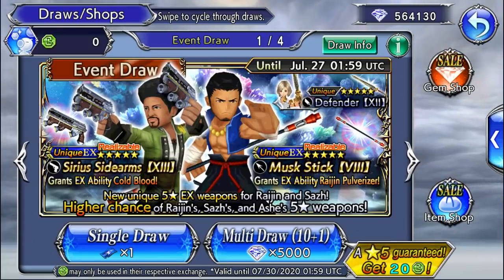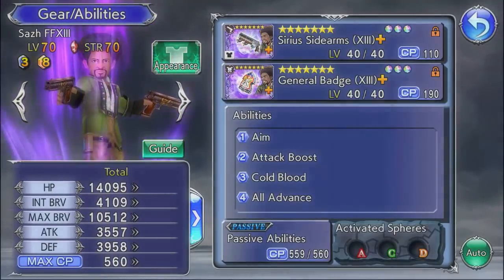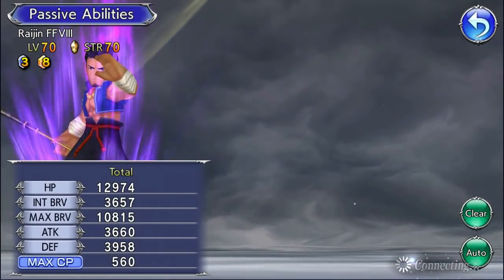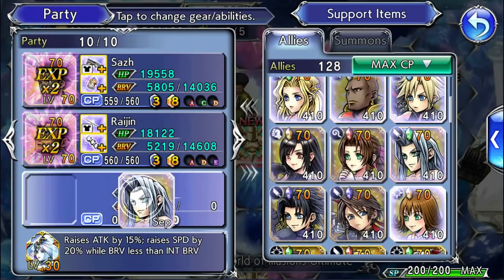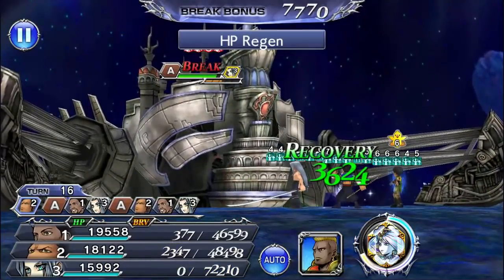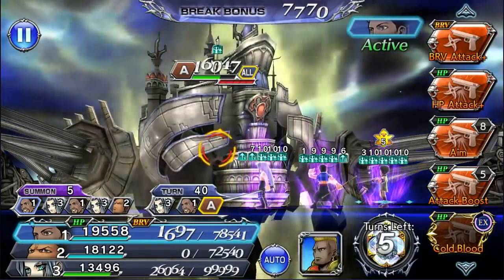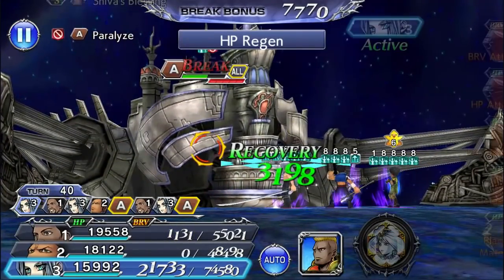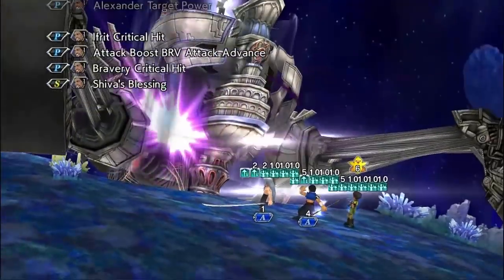DFFOO GL How2Play Sazh & Raijin: Commentary Analysis & Chaos Run (999k ft. $tripperoth)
Timestamps below & in the pinned comment for ease of navigating. This is a how-to-guide for playing Sazh & Raijin, with analysis of their kits and test run on the Alexander Chaos with commentary.

Thanks to the Tonberry Troupe as always for their infographics. They have an awesome website, so check it out!

Sazh art from SkySerpent14
Raijin art from Creative Uncut

Timestamps:
0:00 Intro
0:34 Sazh Base Kit Overview
2:01 Sazh lvl70 Overview
2:14 Sazh EX+ Overview
2:39 Sazh Investment Recommendations
2:57 Sazh Spheres Recommendations
3:25 Sazh Arts Recommendations
3:48 Sazh Summary of How2Play
4:59 Sazh Pros
6:12 Sazh Cons
6:53 Sazh Final Thoughts
7:28 Raijin Base Kit Overview
8:47 Raijin lvl70 Overview
9:03 Raijin EX+ Overview
9:39 Raijin Investment Recommendations
9:59 Raijin Spheres Recommendations
10:05 Raijin Arts Recommendations
11:06 Raijin Summary of How2Play
12:37 Raijin Cons
13:33 Raijin Pros
14:13 Raijin Final Thoughts
14:55 Sazh vs. Raijin
16:40 Alexander Chaos Team Overview
17:39 Chaos Fight Begins